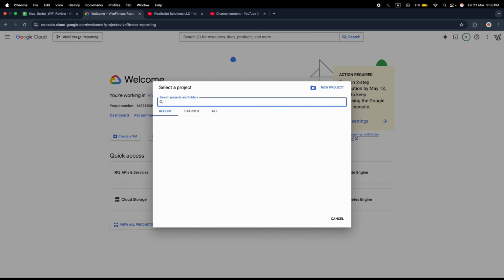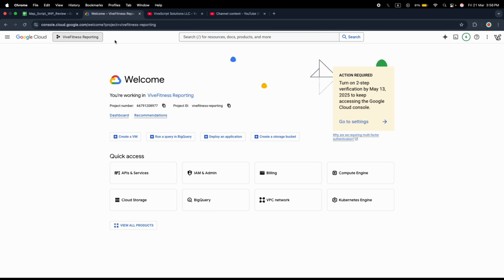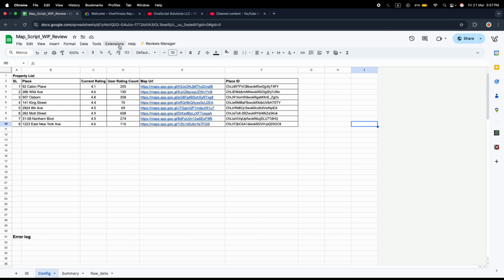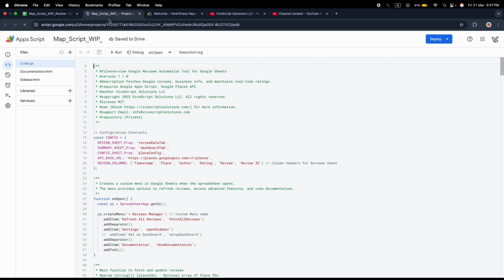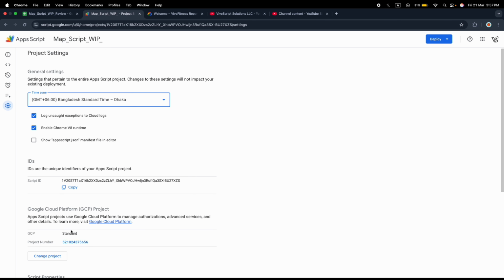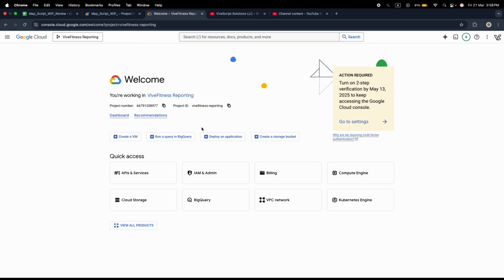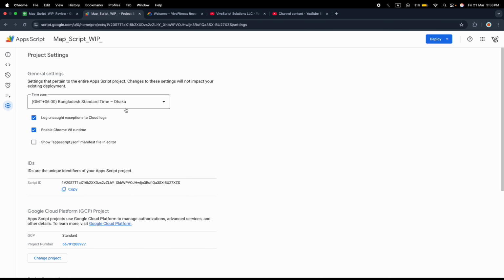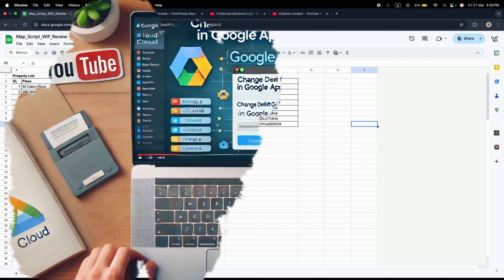Change Default Google Cloud Project in Google Apps Script | Step-by-Step Guide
🚀 Learn how to change the default Google Cloud Project and use a custom Google Cloud project in your Google Apps Script. This tutorial walks you through setting up APIs, updating project settings, and ensuring smooth integration with Google Cloud services.

🔹 In this video, you’ll learn:
✅ What is a Google Cloud project and why change it?
✅ Setting up Google Cloud APIs for Apps Script
✅ Linking a custom Google Cloud project
✅ Enabling APIs and permissions

🔴 Chapters:
00:00 Introduction
00:45 Why Change Google Cloud Project?
02:00 Creating a Custom Google Cloud Project
04:15 Enabling APIs for Apps Script
06:30 Updating Project Settings in Apps Script
08:45 Testing & Troubleshooting
10:00 Conclusion